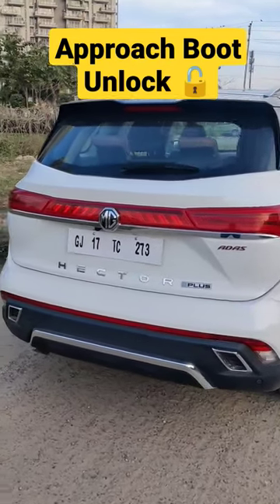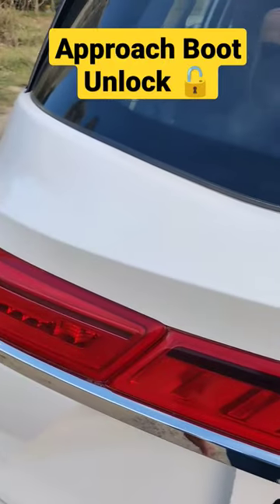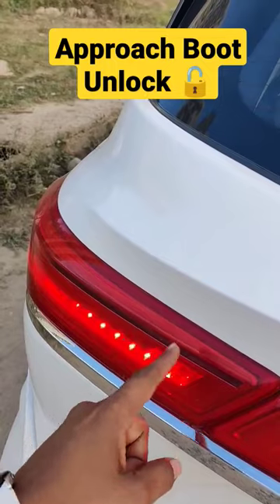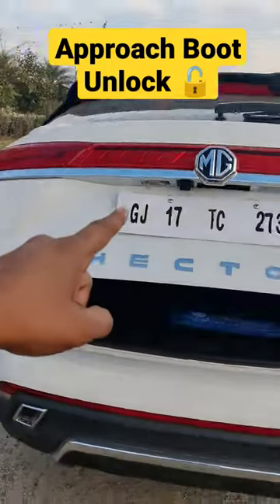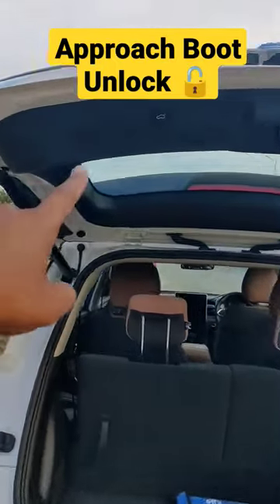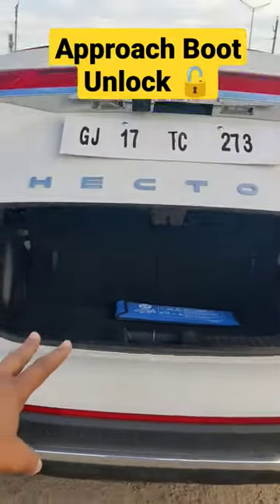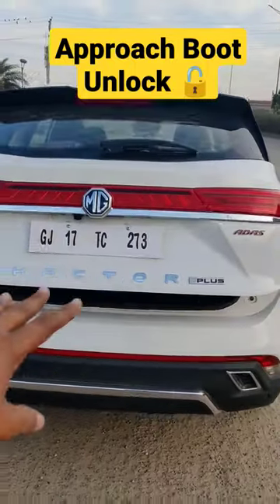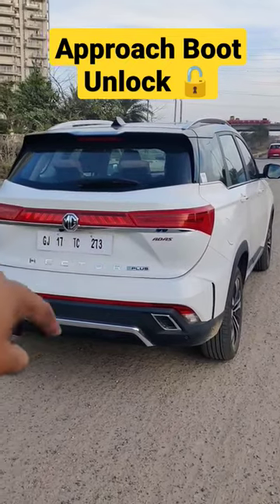Amazing feature of New MG Hector | English Review | Auto Quest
Amazing feature of New MG Hector | Auto Quest